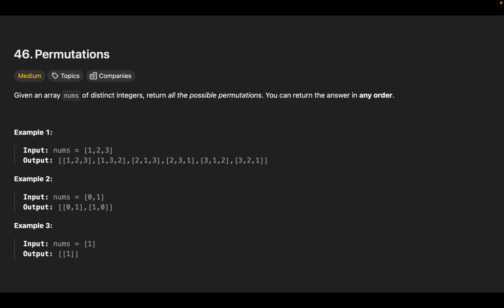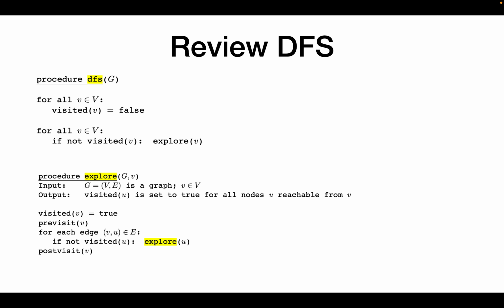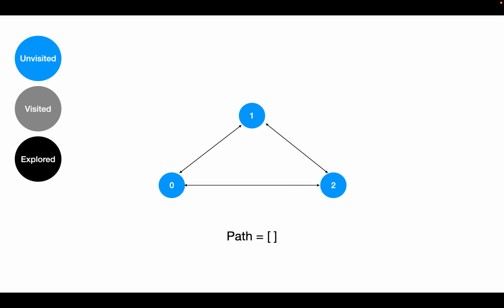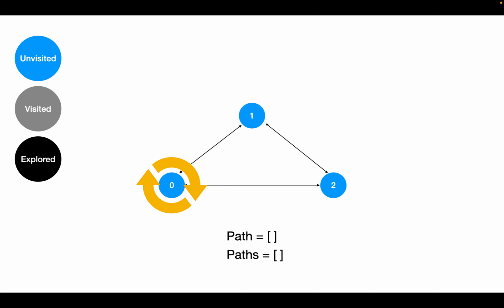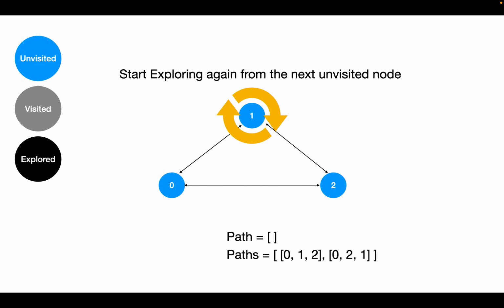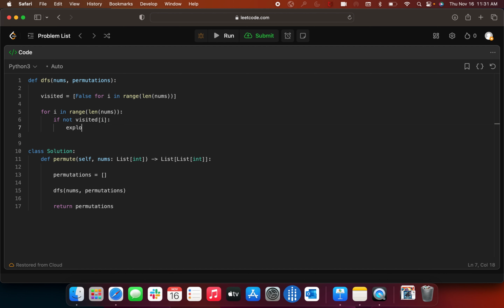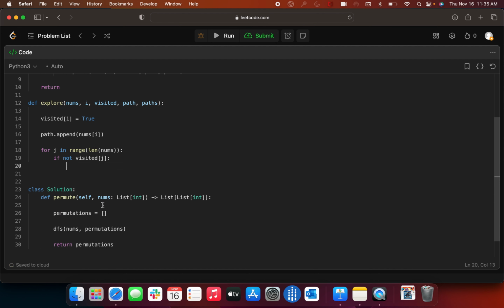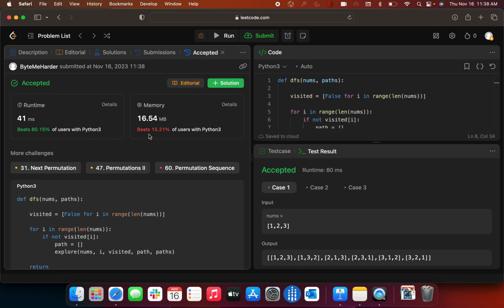Permutations - LC46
🌟 This week on @LeetCodeLegends, we're diving into the whimsical world of permutations, where numbers dance in every possible sequence like a mathematical masquerade ball! 🎭 Imagine each number wearing a tiny cape, ready to swap, twist, and turn in a dizzying display of algorithmic acrobatics. 🤹‍♂️ Our superhero host takes you on a thrilling adventure through this labyrinth of logic, armed with nothing but their sharp wit and a trusty keyboard. 🦸‍♂️🦸‍♀️ Will they conquer the chaotic conundrum of permutations, or will the numbers out-twirl our hero? Tune in to find out!

Chapters
00:00 - Intro
00:23 - Read the Question
03:19 - Review DFS
14:42 - Code